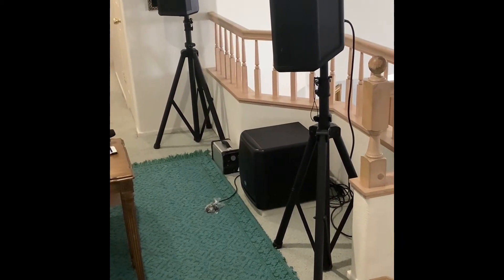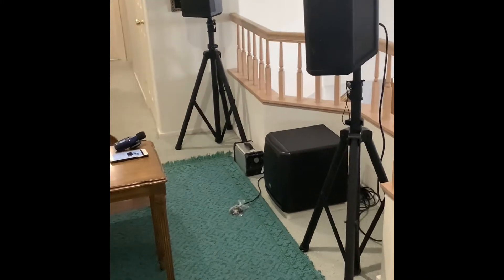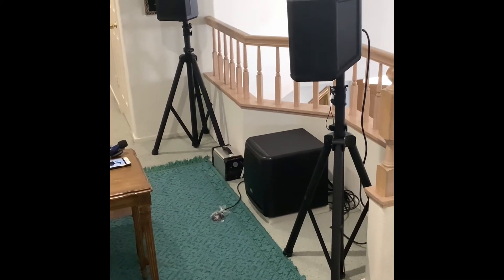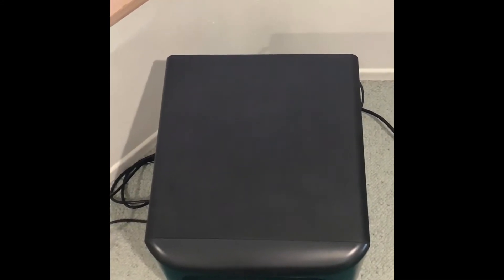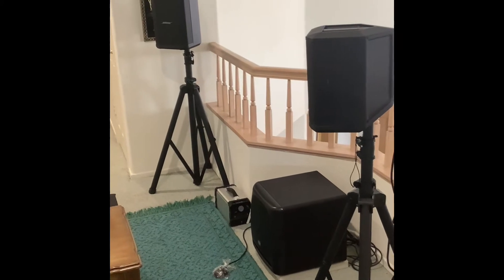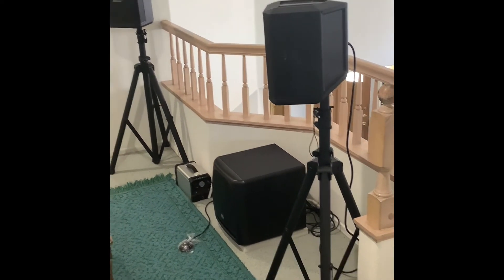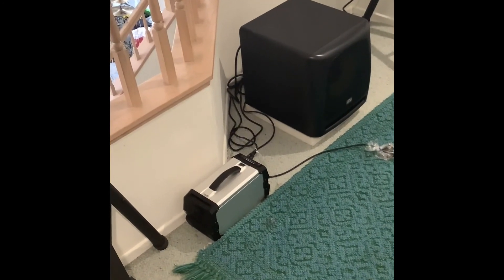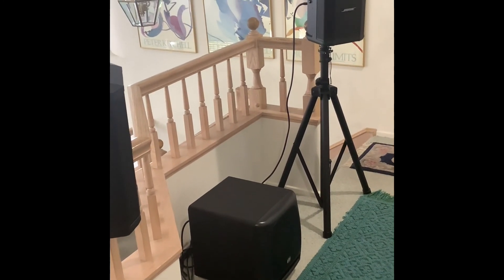Nearfield Home Listening Results, Pair of Bose S1Pros With KRK 10S Subwoofer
I said I was done testing a pair of Bose S1 Pros, but I thought I might try a Nearfield Listening Test.  Interesting results! This test proves listening space acoustics changes everything! Definitely done now! - wait, how about putting these battery powered speakers and sub in my two door PontiacTrans Am??
KRK 10s Power Supply Fender Foot Switch